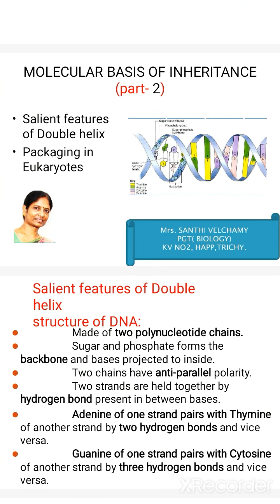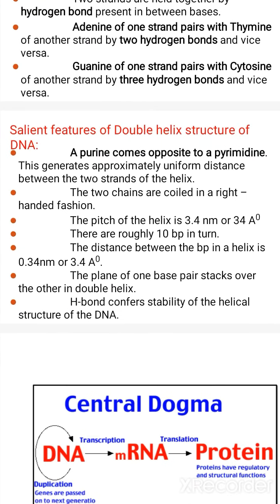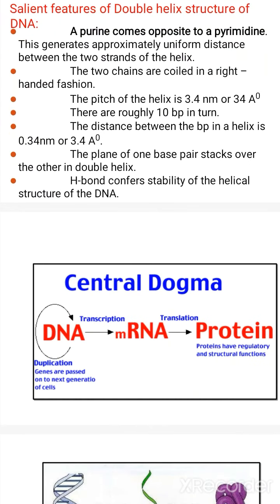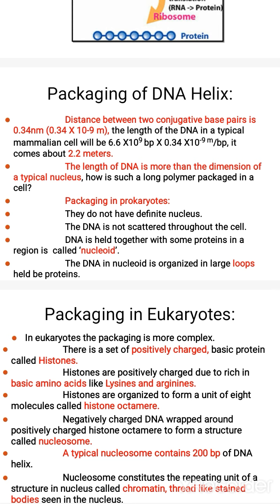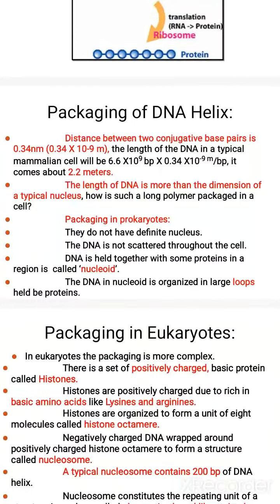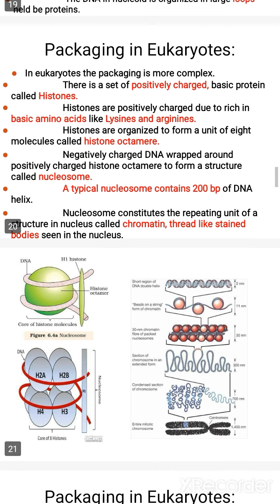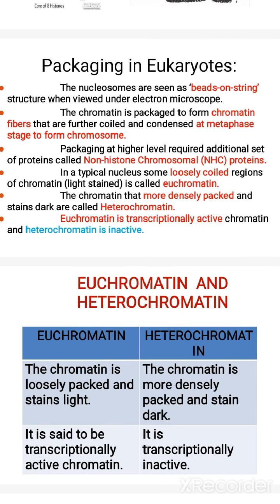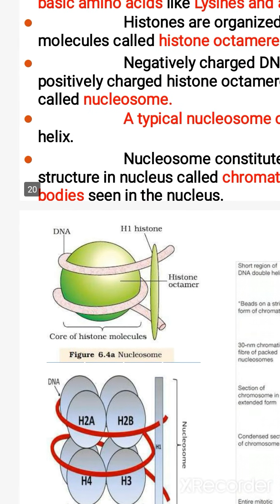Salient features of DNA and packaging of DNA in Eukaryotes XII Bio,Chapter -6 -Part-2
Salient features of DNA  and packaging of DNA in Eukaryotes